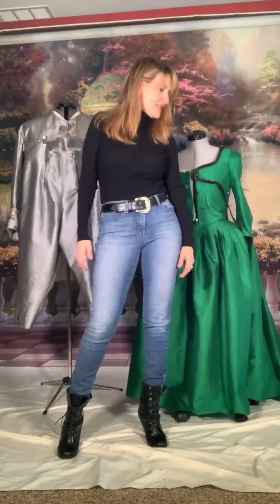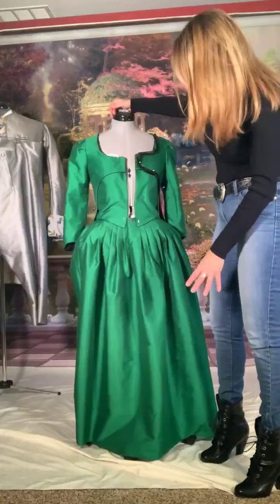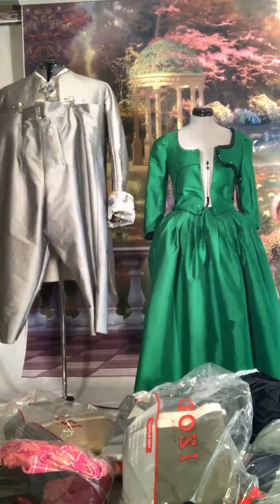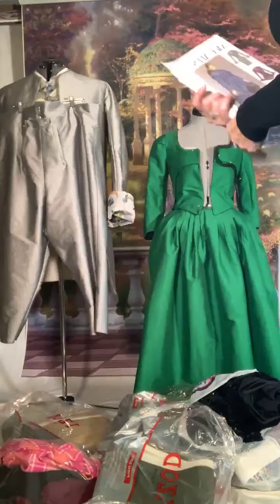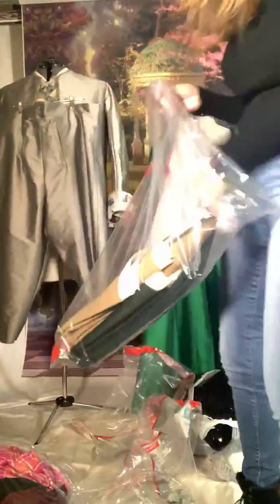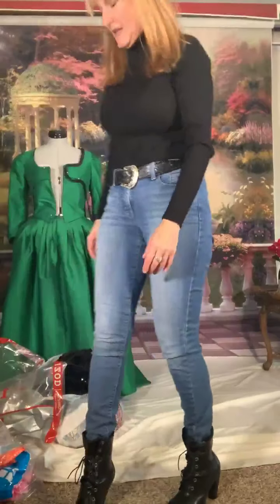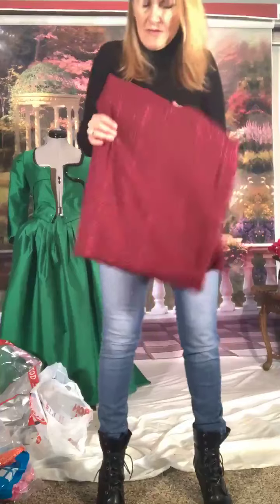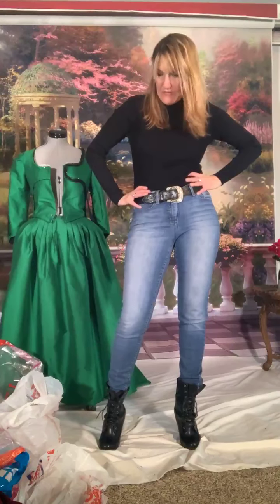Late 18th century Gentleman's suit and a green silk gown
Chatting about two new 18th century creations by Victoria Vane - a ladies gown and a custom made gentleman's suit